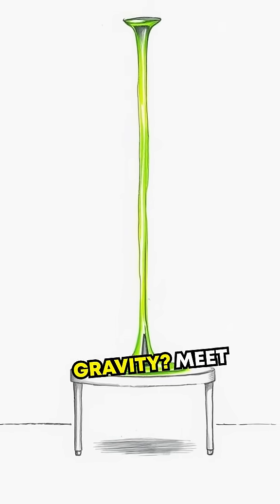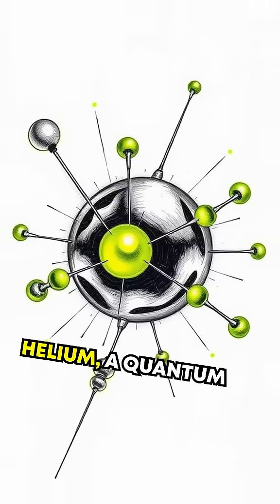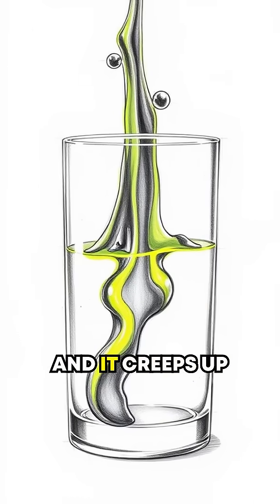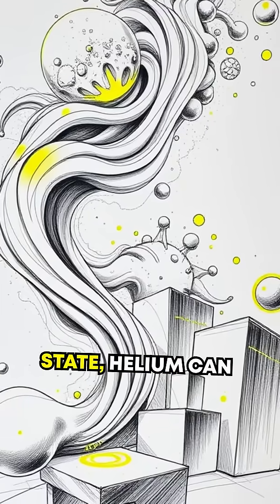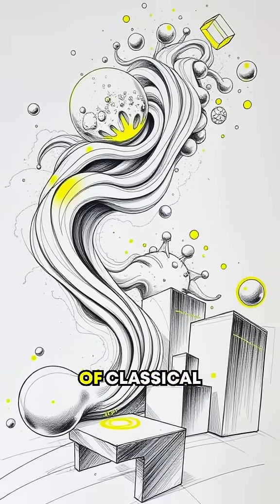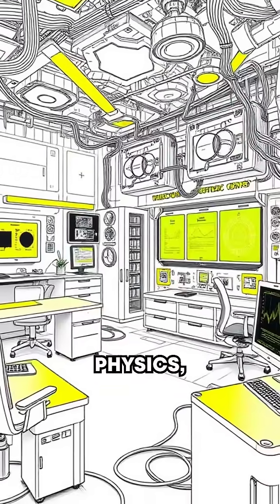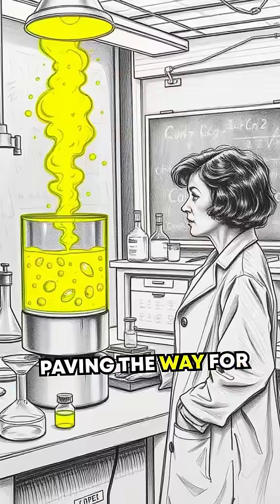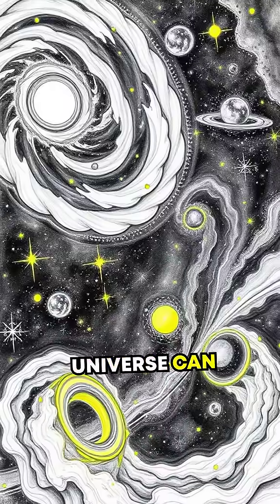The Bizarre Behavior of Liquid Helium!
Did you know there's a liquid that climbs walls? 🛡️✨